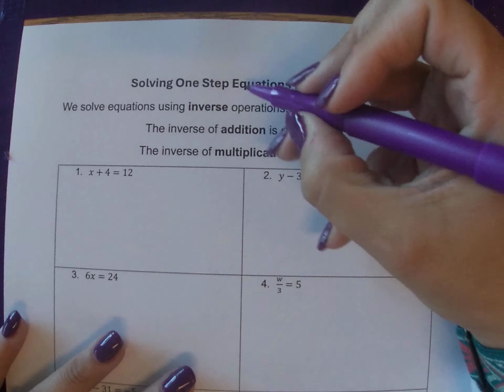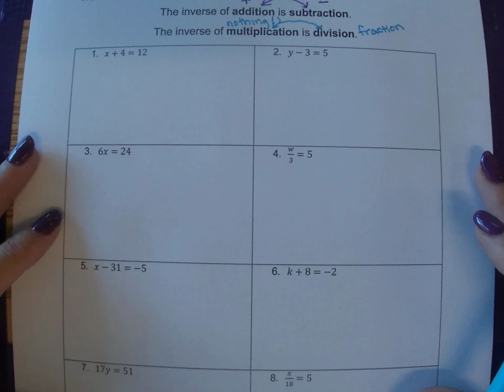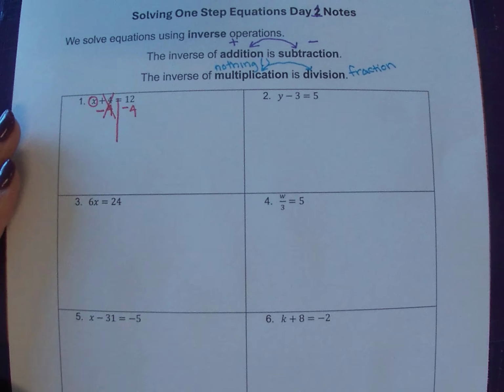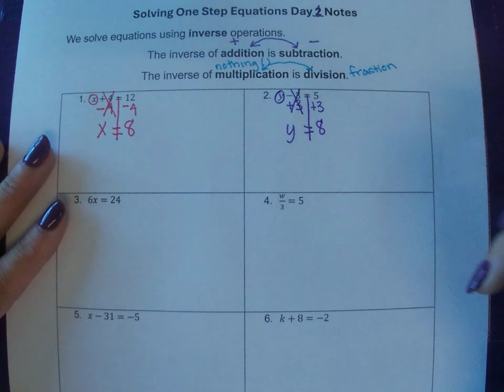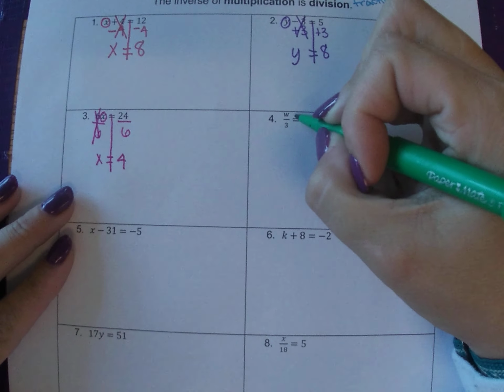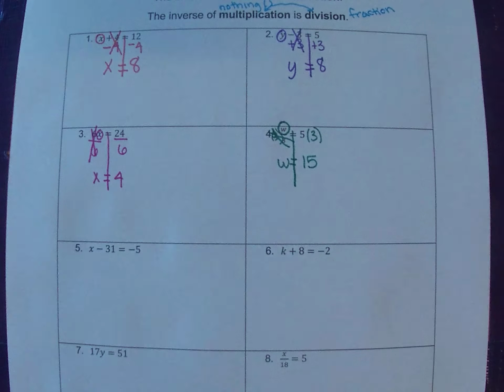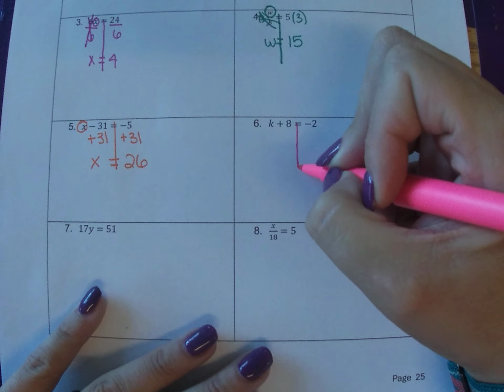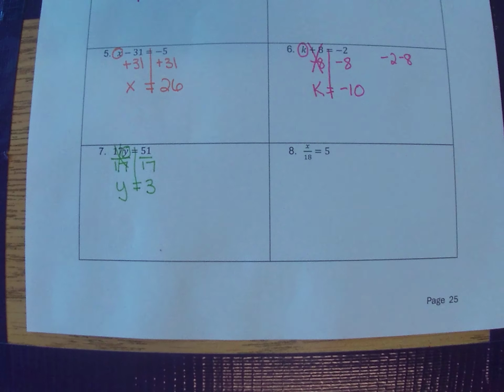One Step Equations Day 1 Integrated Math